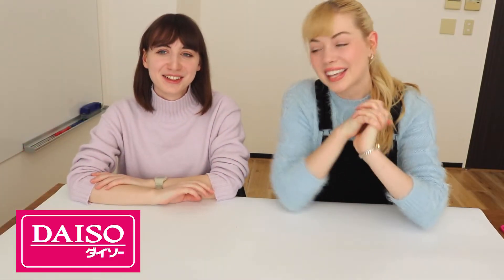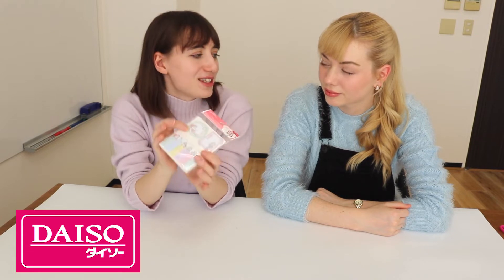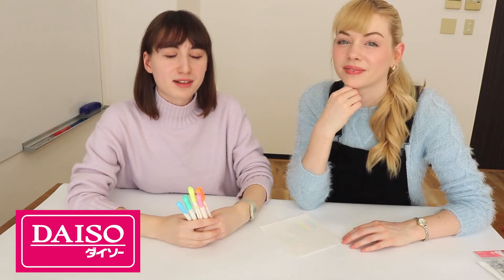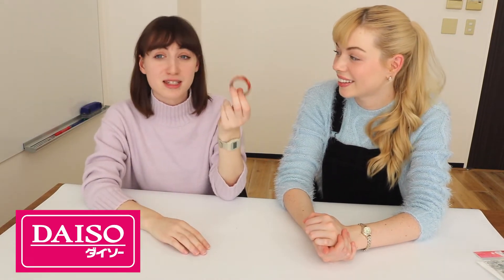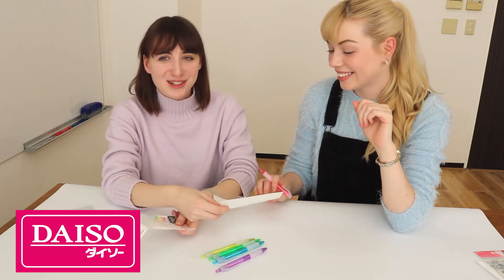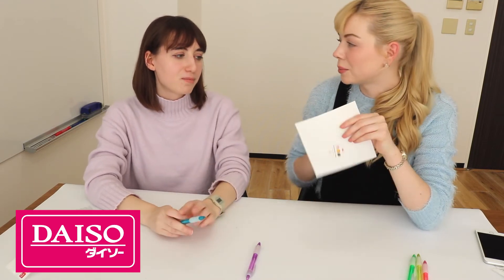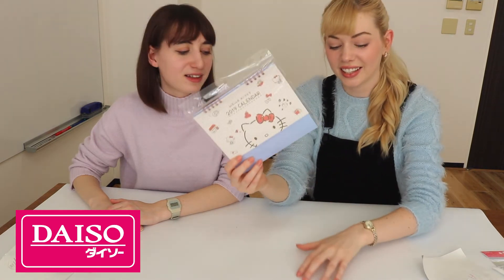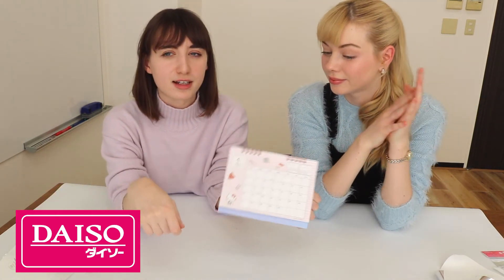DAISO Japan Stationery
NOTE: Store stock and item availability may vary depending on location. The items shown in this video may not be available in-store at a later date, and product details may change without notice.

Easily order from Yahoo! Auctions Japan, Rakuten, Amazon, and more. To get started, try searching for an item you want to buy!

FROM JAPAN helps you purchase all kinds of merchandise offered domestically in Japan. Your Japanese products get to you quickly and safely!

As a proxy service, FROM JAPAN helps customers from all over the world purchase hard-to-get Japanese items. We offer an automated service that lets customers place Yahoo! Auctions bids and order instantly from some of Japan's top online stores, as well as assistance in ordering from other Japanese shopping sites. Our service is easy to use, and offers worldwide delivery! We can help you buy just about everything that is offered in Japan. (Please be aware that shipping and export restrictions apply.)

We’re always in the know when it comes to what's new in Japan! Our site currently supports English and Chinese (Traditional and Simplified), but our multi-lingual staff (Japanese, English, Chinese (Traditional and Simplified), French and Spanish) are available to help in other languages. For the best solution for your Japanese online shopping needs feel free to browse through our site and enjoy some of the best Japan has to offer.

Please enjoy a great shopping experience with FROM JAPAN.